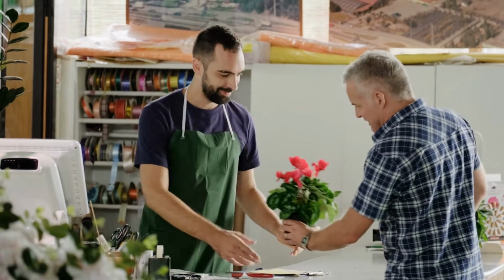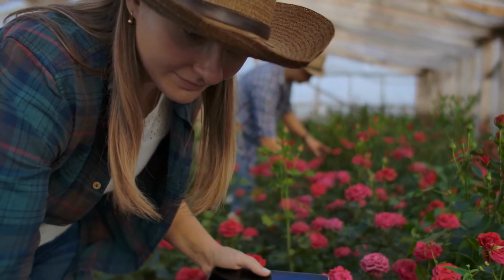Become a Marketing Magnet and Grow Fast | Flower Business 101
Become a Marketing Magnet and you really can grow your business fast. This really is Flower Business 101. If you need more business, more customers, and increase your business cash flow. Having a well-planned Marketing strategy that is targeted to your ideal client and customer base is essential. It's really important to be strategic and specific with your marketing promotions. You've got to be able to entice your clientele with a story that generates desire, provide great information as to how it might help them solve a problem, or why it's enjoyable. Lastly, you've got to have an offer they can't refuse. With some creative marketing, you can create a buying frenzy with your customers.

I'm Frank Blanchard AIFD, and here on my channel, I create video content to help Professional Florists, Creative Entrepreneurs, and content creators level up their skills and knowledge to create successful businesses with a strong online presence. So whether you are working to improve your website with SEO (Search Engine Optimization), or fine-tuning your skills with Social Media Marketing, Content Marketing, etc. Sharing my best tips and strategies specifically for professional florists and creative artists working on their entrepreneurial ventures to grow their businesses and their careers.

I'll do my best to help you create a successful business.